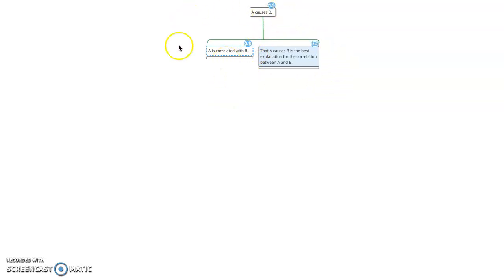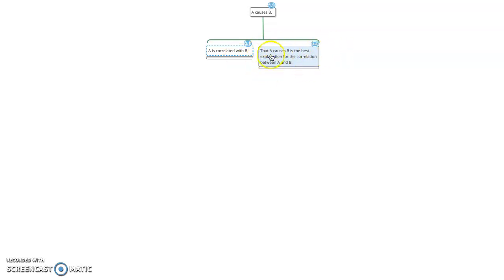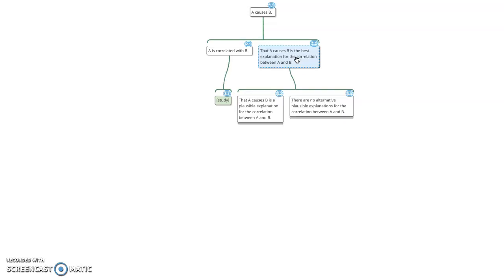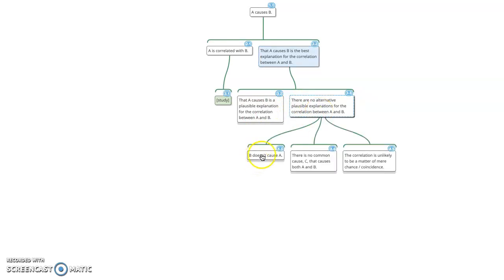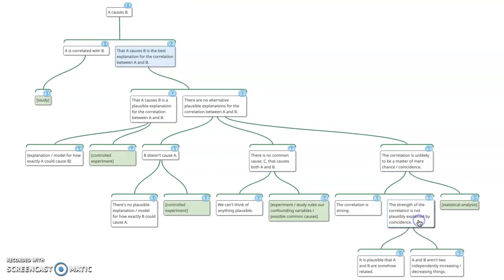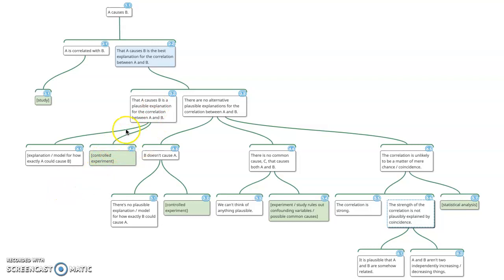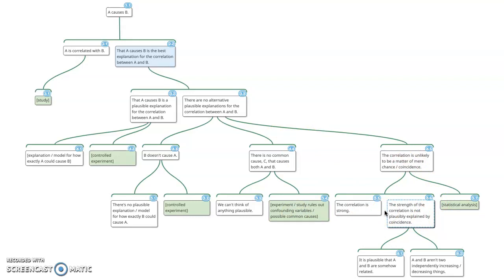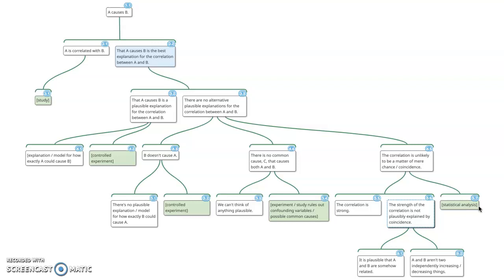MindMup Template for Reasoning About Causal Claims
MindMup Template for Reasoning About Causal Claims. Map Created with MindMup and recorded with Screencast-o-matic.